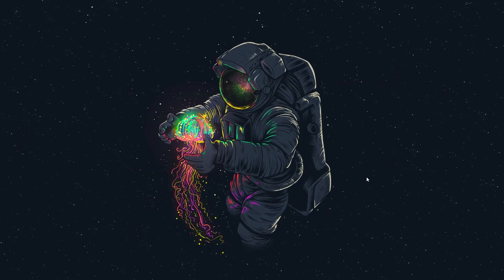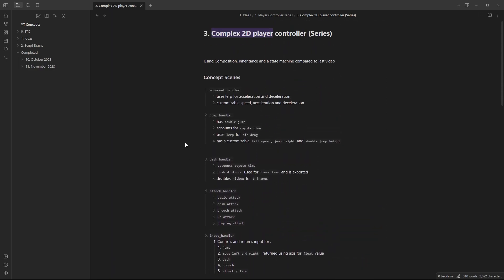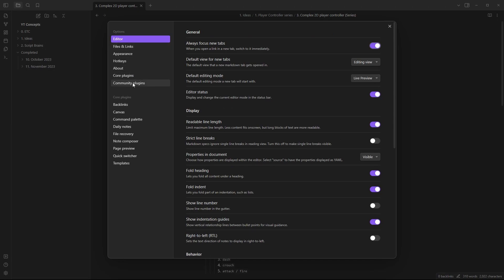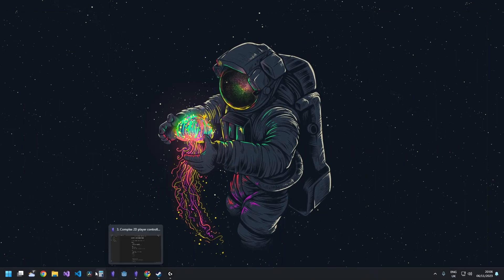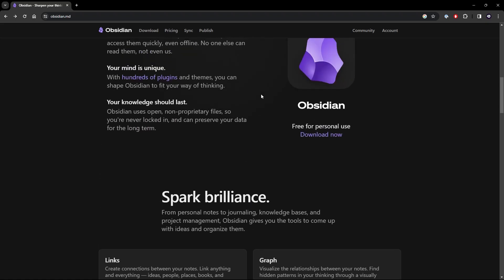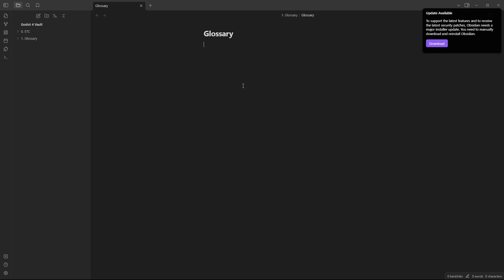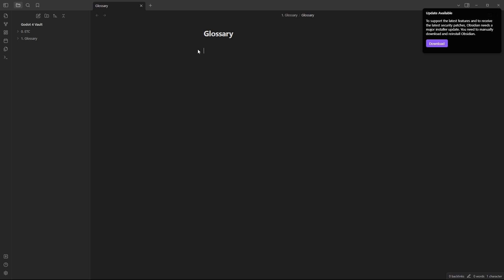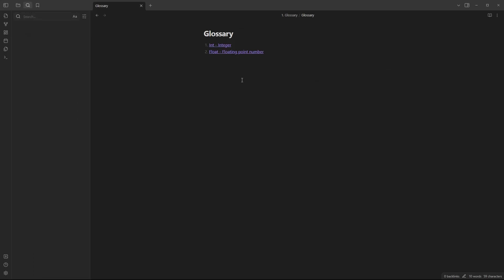How To Create Your First Game In Godot : Note Taking Using Obsidian!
In this part of the course we take a look at the Obsidian software, how to use it for notes and game development as a whole and why it's so gosh darn useful!